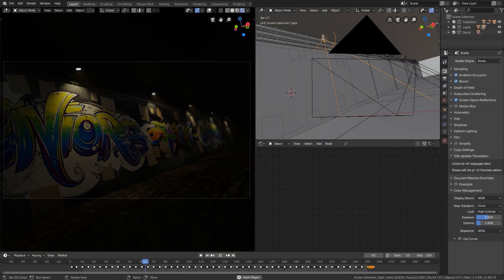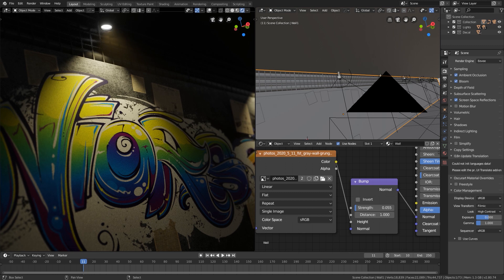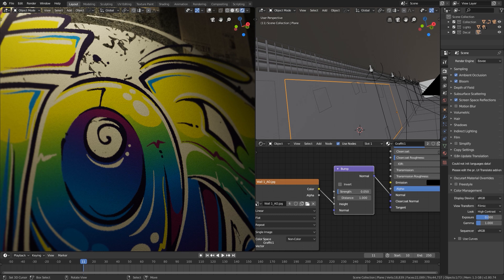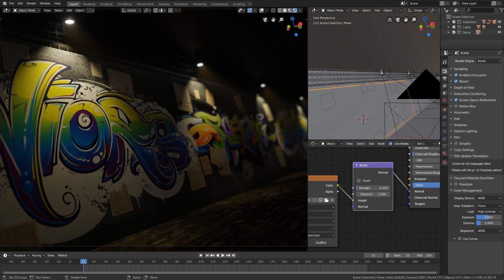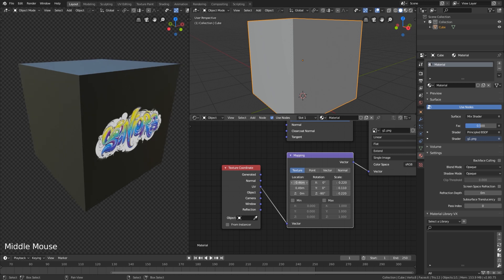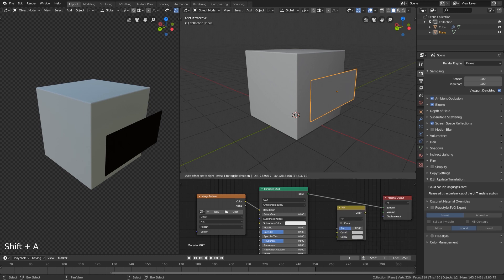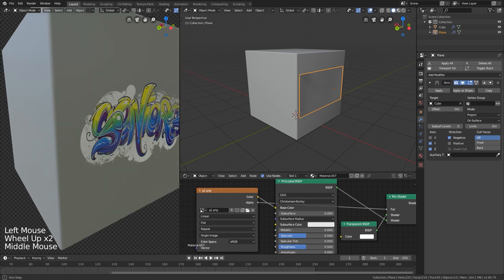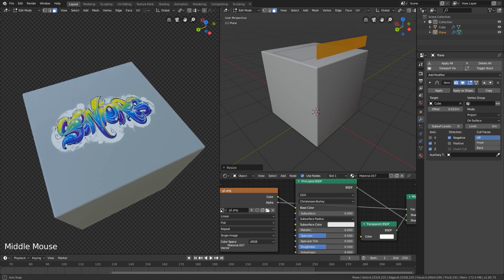Blender 2.8 Beginner Tutorial - Fast Decal - More Detail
This is beginner tutorial only, really easy to follow
I use screencast so you guys can see the shortcut i use.
Sorry for the bad microphone i used.